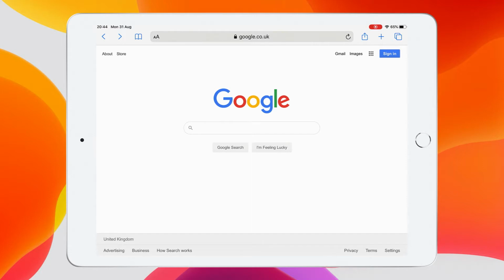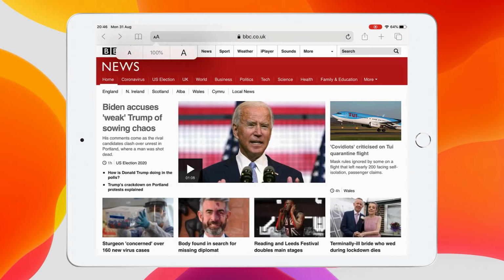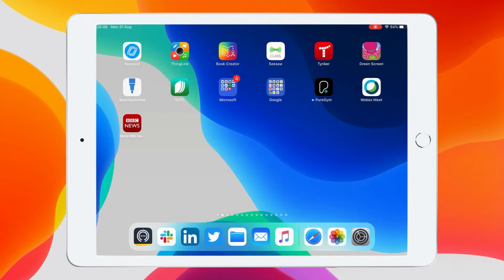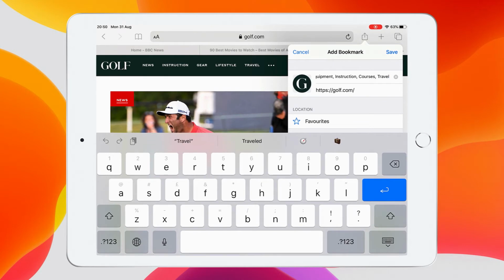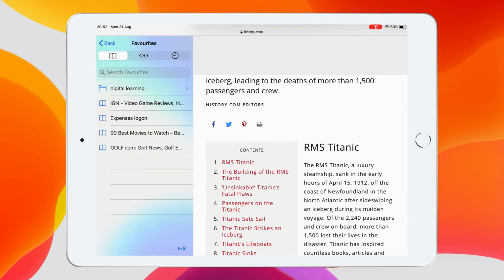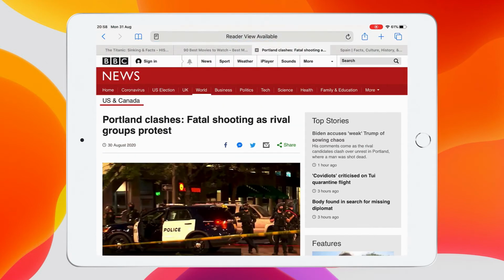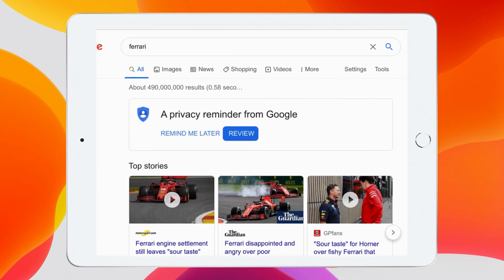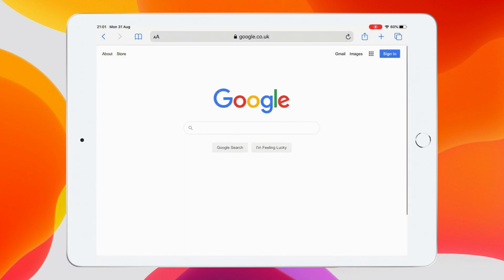Connecting Scotland - iPad: using Safari web browser